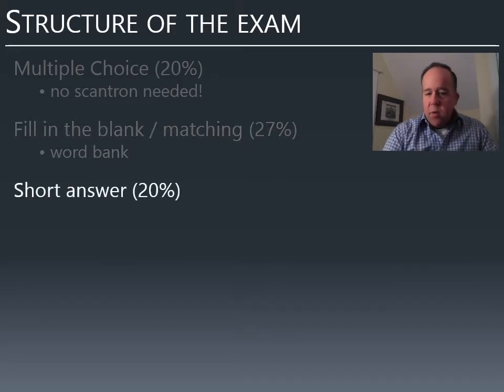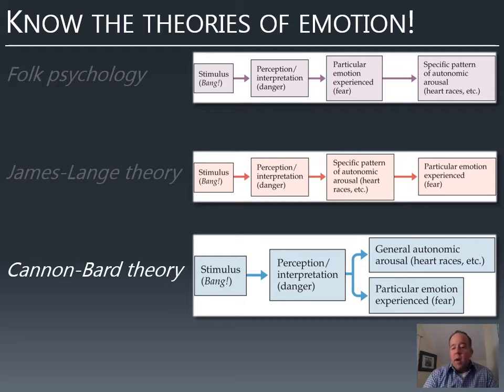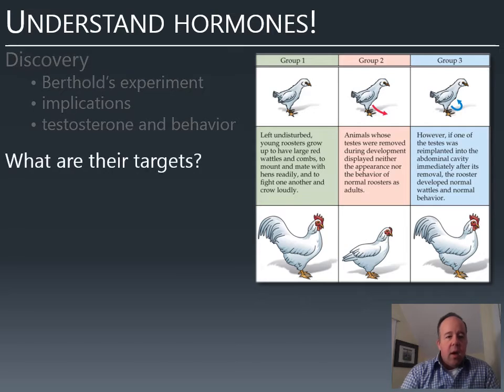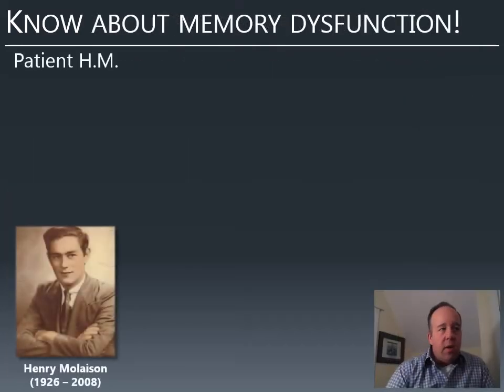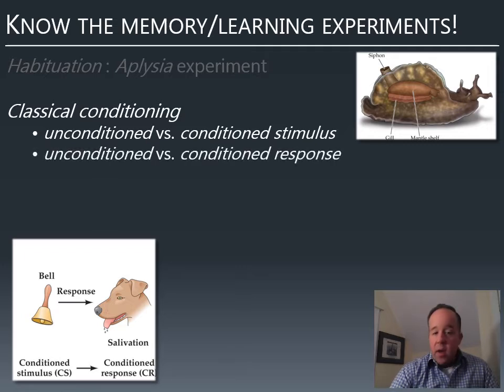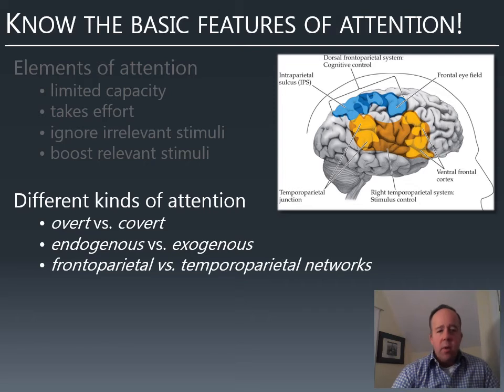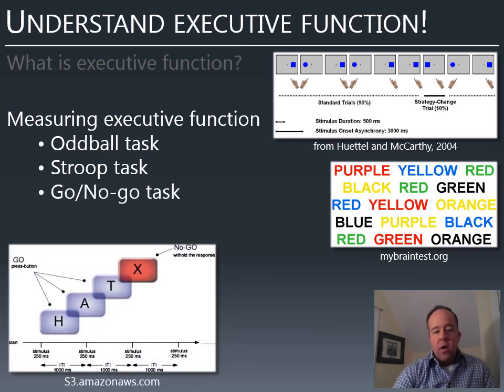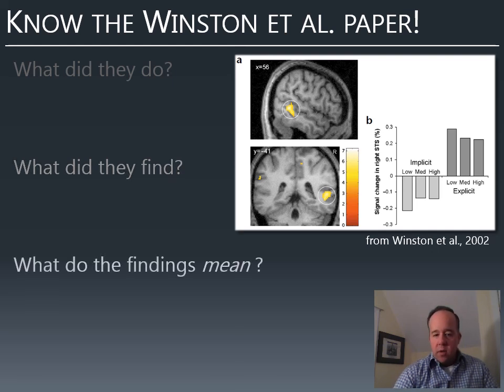SHU PS 351 L27 Recorded